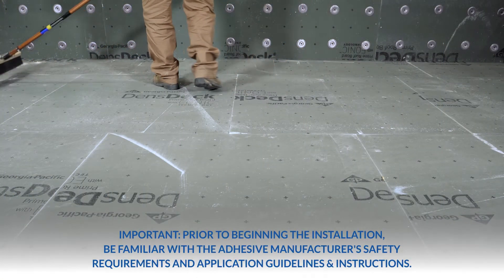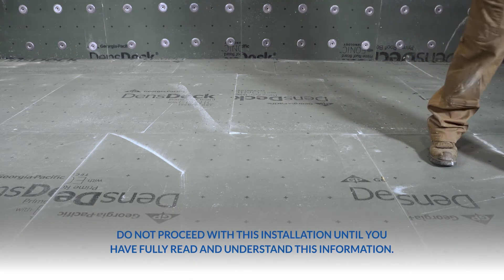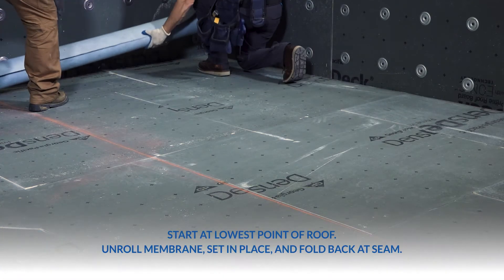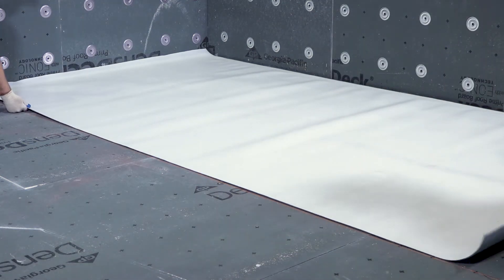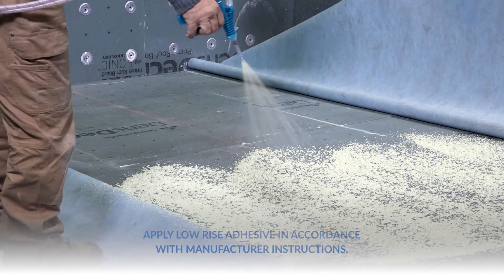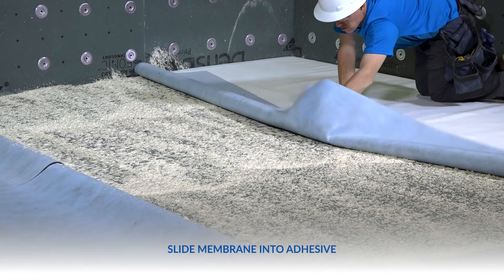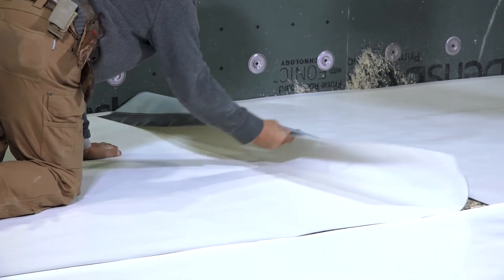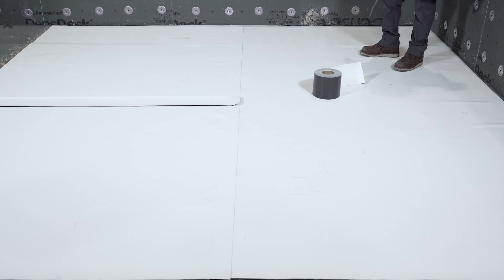23166 IBS FleecebackedMembrane v02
IB Roof Systems Installation